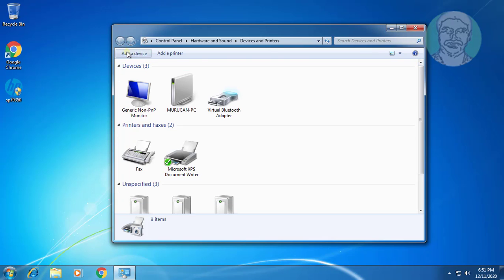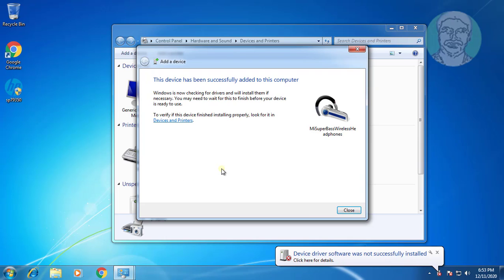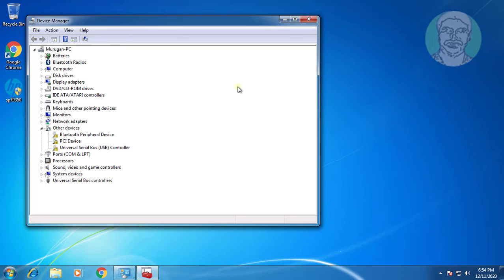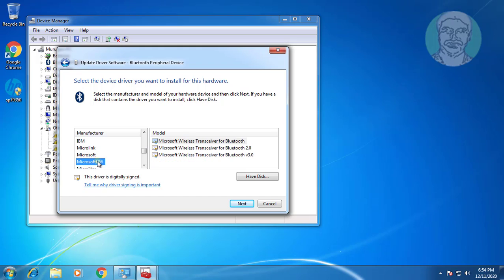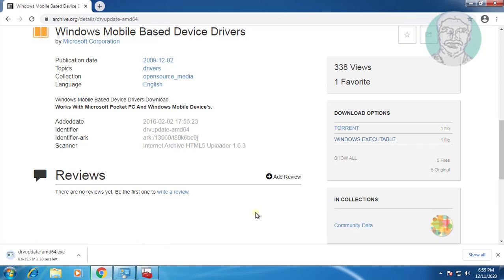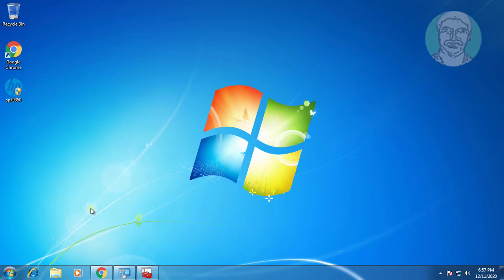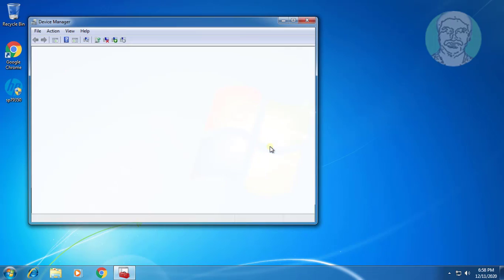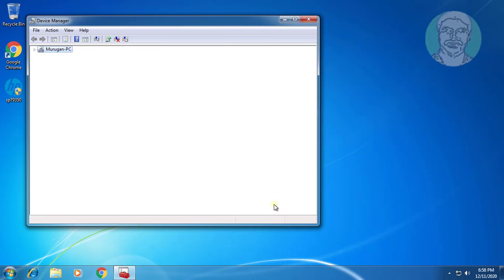How To Install and Pair Bluetooth Audio Device On Windows 7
This Tutorial Helps to How To Install and Pair Bluetooth Audio Device On Windows 7

Thanks Friend For Watching this Video,